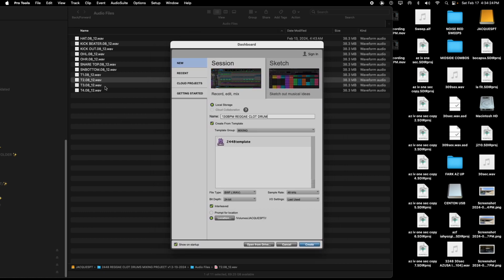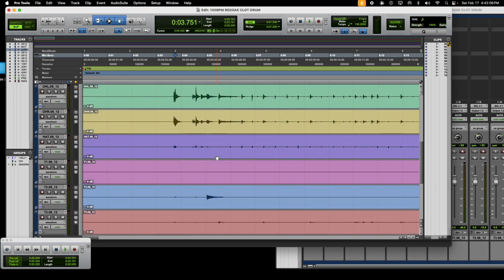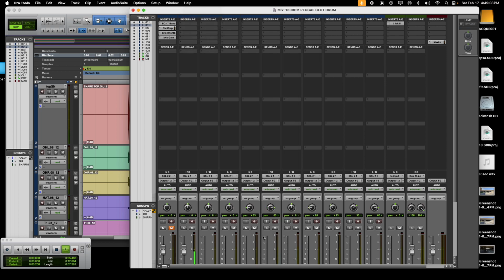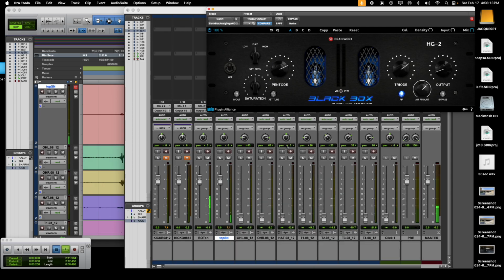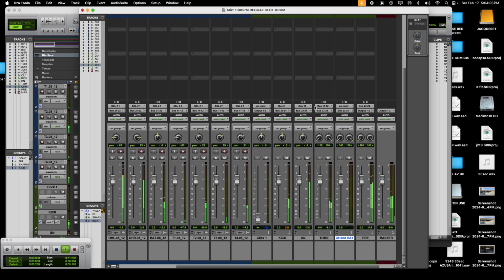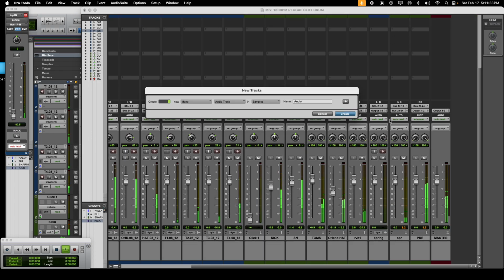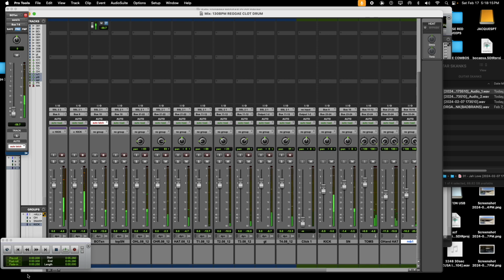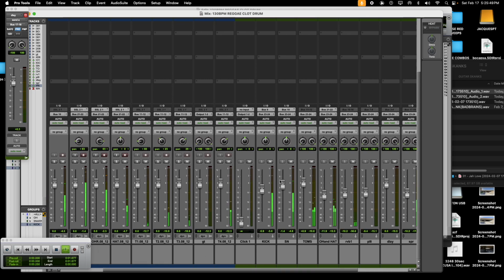bombaclod drums [pro tools mix session 001]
mixing some dubdrums i recorded